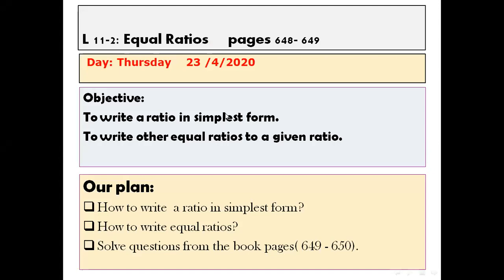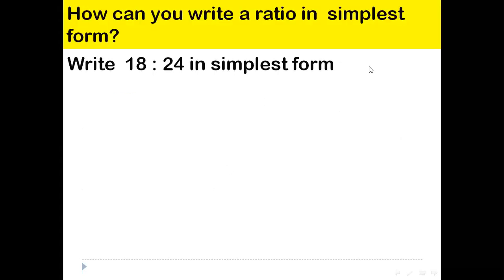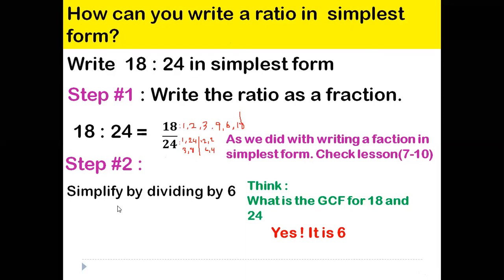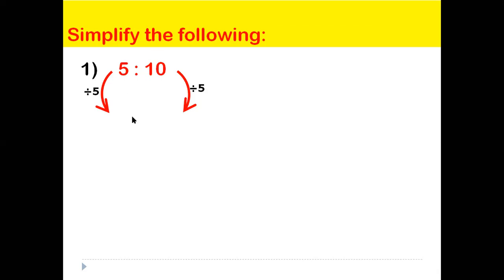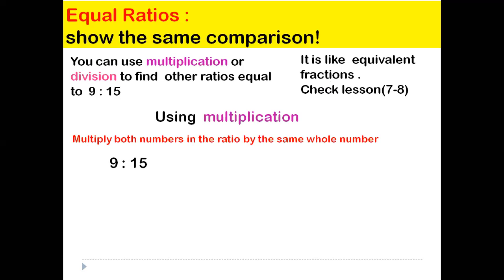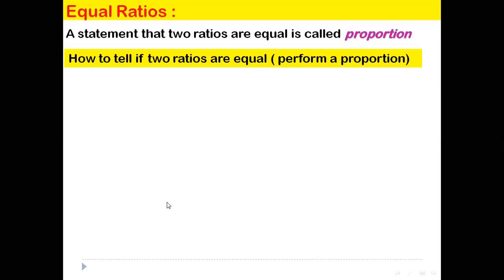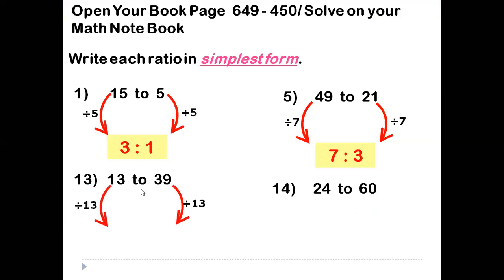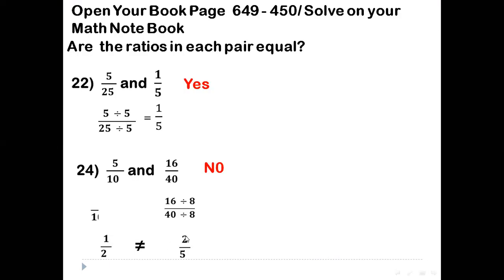Grade 5 / Math / Lesson 11-2/ Thursday : 23/4/2020